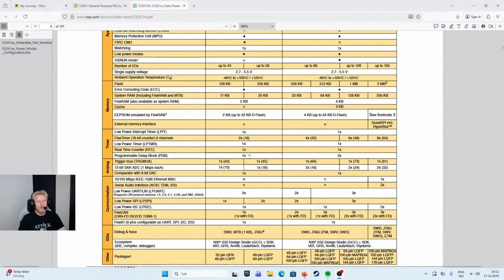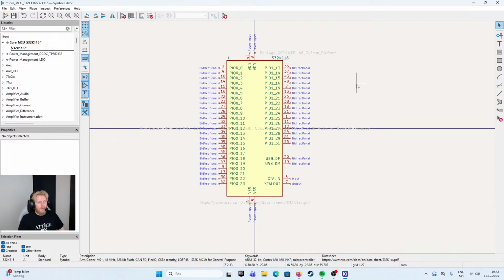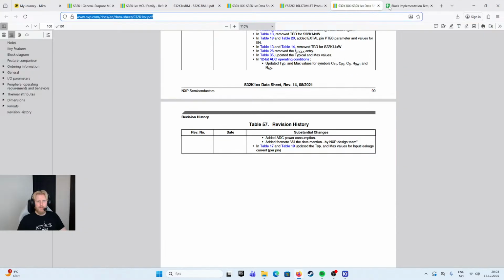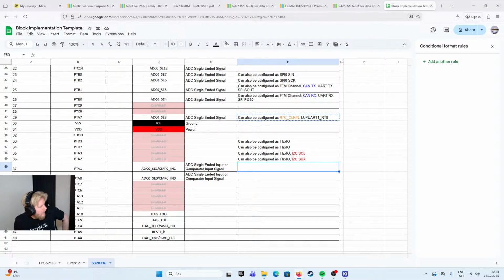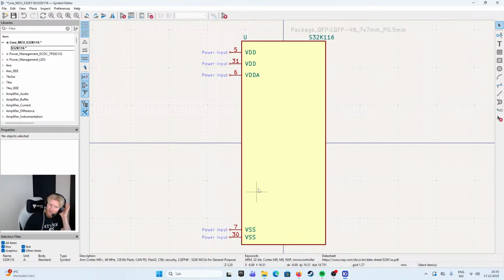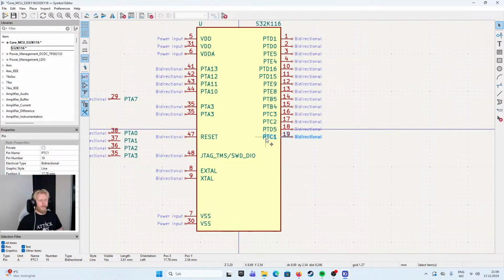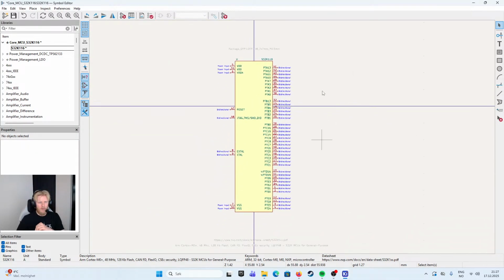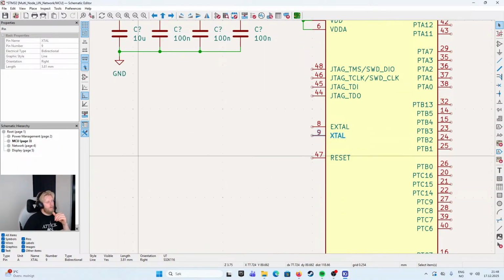Electronics: Automotive LIN Network | Episode 5 | MCU Schematic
Join me as I take electronics projects from concept all the way to production. Each stream will feature a new challenge — from designing circuits and building prototypes to testing and refining real components. This is all about learning by doing, experimenting in real-time, and creating electrical “miracles” along the way. If you’re into hands-on innovation, this is the place to be.

This time we are building a LIN Network from scratch, we will have a master controlling multiple slaves nodes starting with just a couple. Let's see what the slave nodes will do, perhaps you got some ideas?